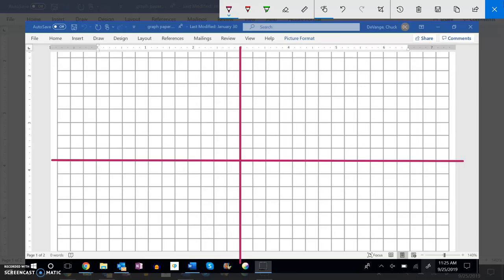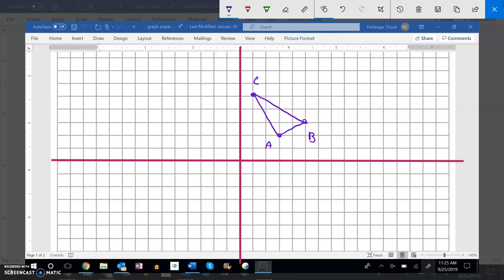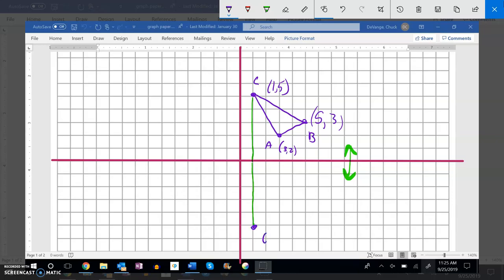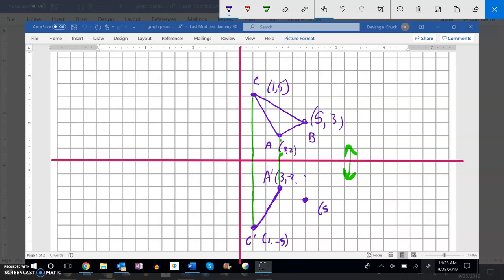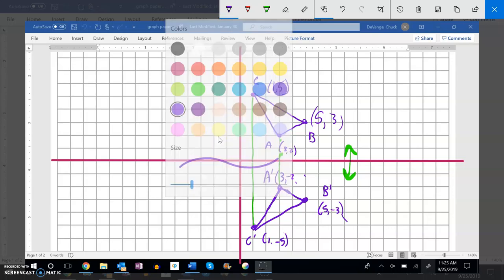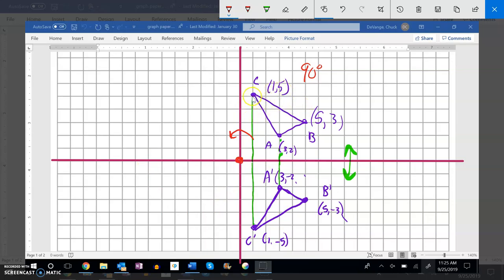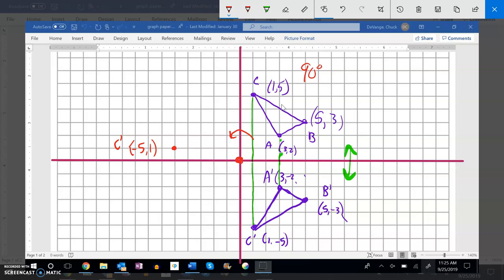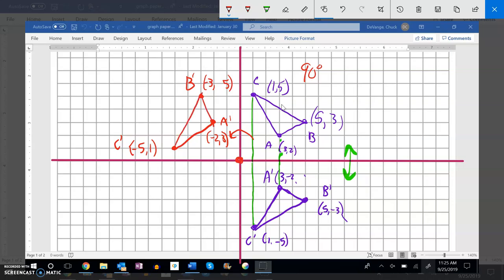Geo U1 reflect rotate